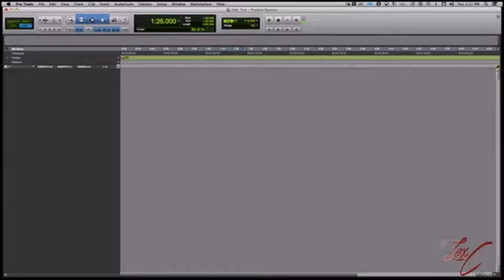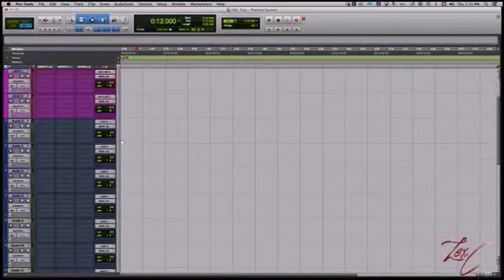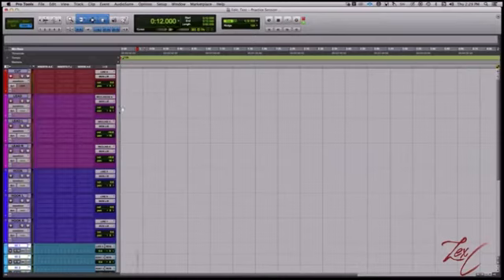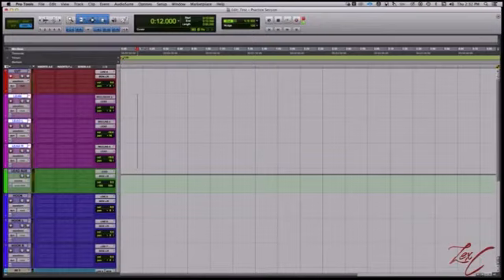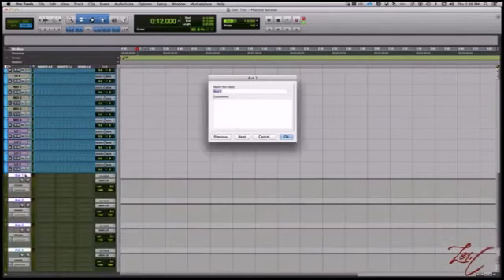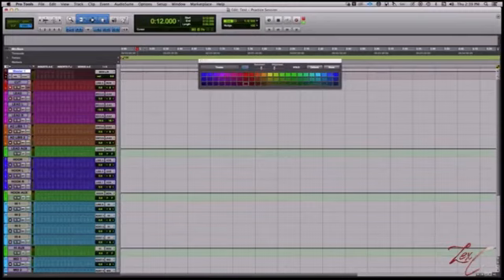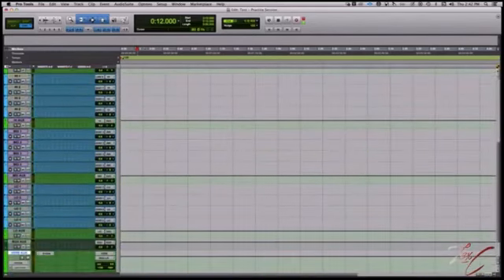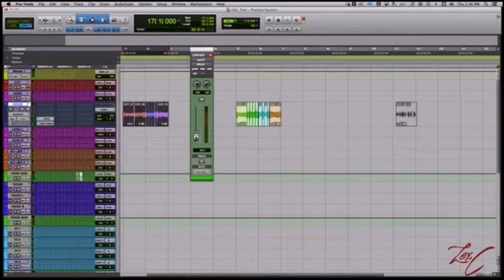Creating a Recording Template in Pro Tools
Having a pre-made template keeps you prepared and organized for your sessions. Learn how to make a simple template, good for any artist, and take it with you to every session.

TIPS ARE WELCOMED AND VERY MUCH APPRECIATED!!!